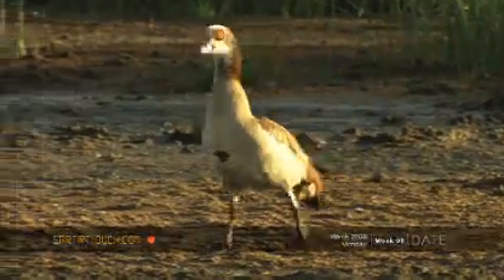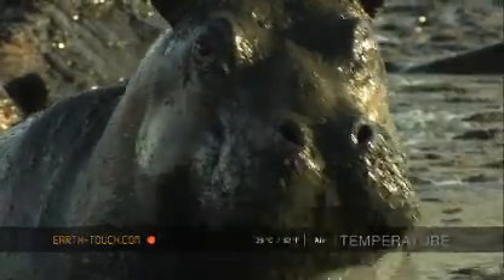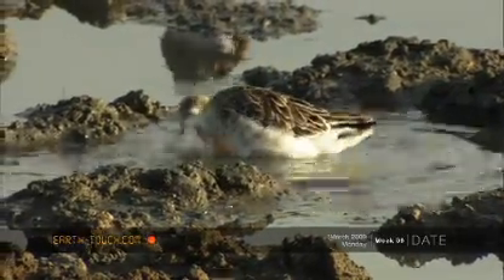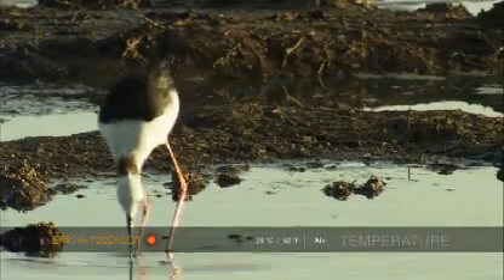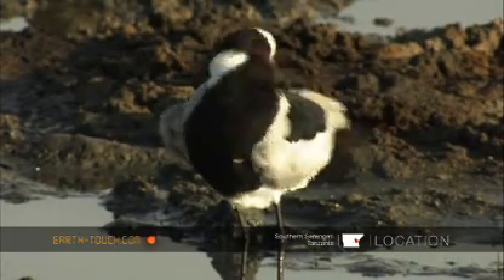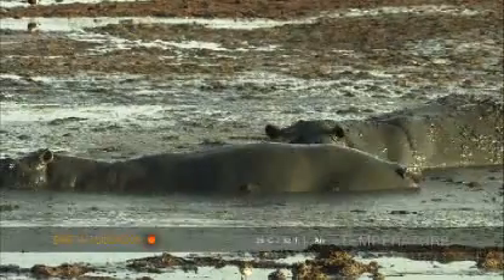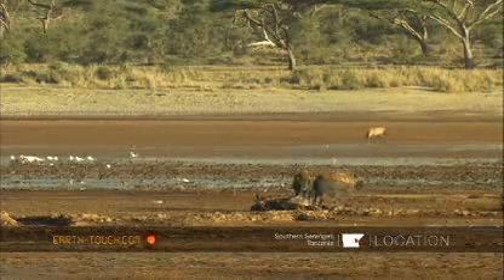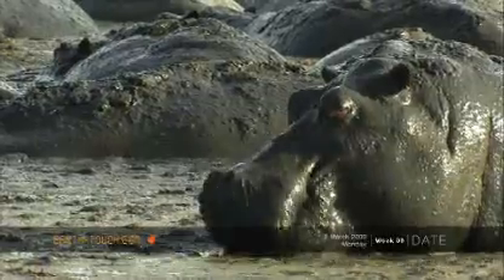Hippos create a mud-bath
Wading birds follow the large mammals into the
shallow water.